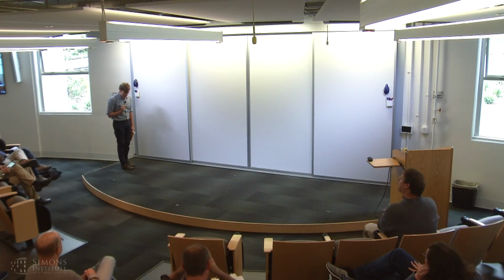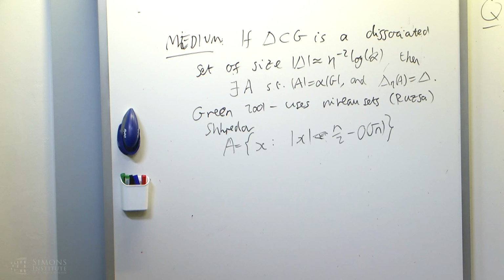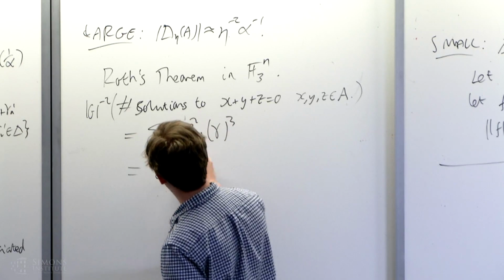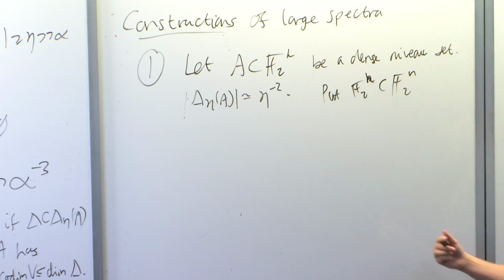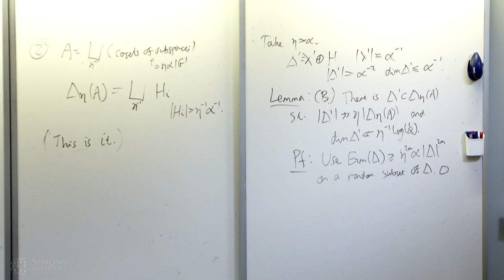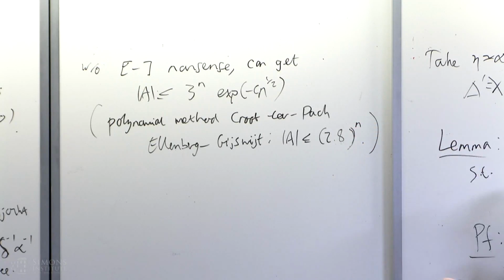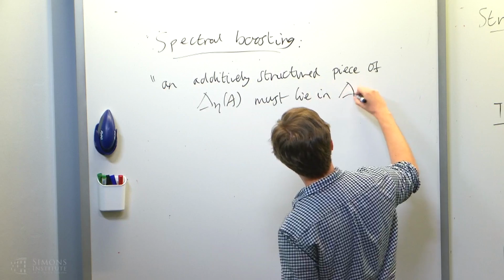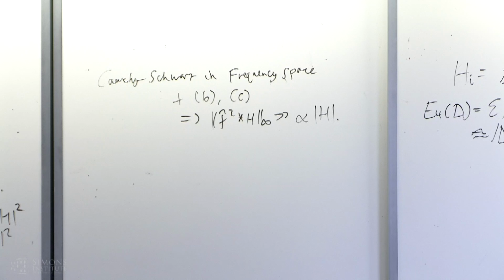Additive Structure of Sets of Fourier Coefficients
Thomas Bloom, University of Bristol
Structure vs. Randomness